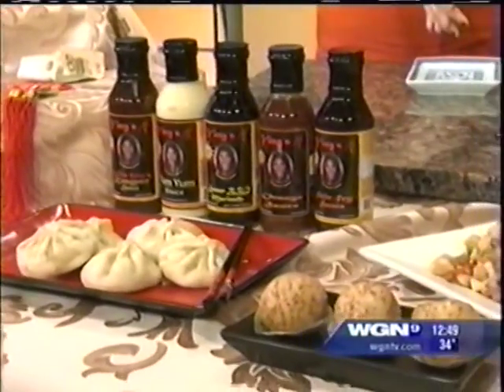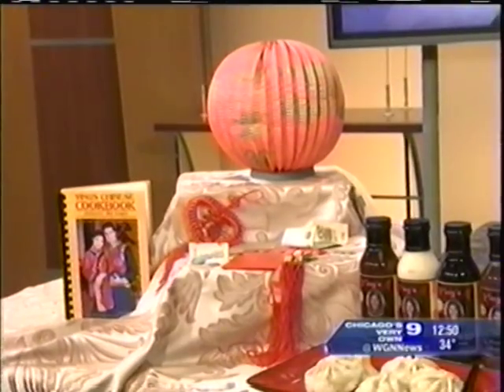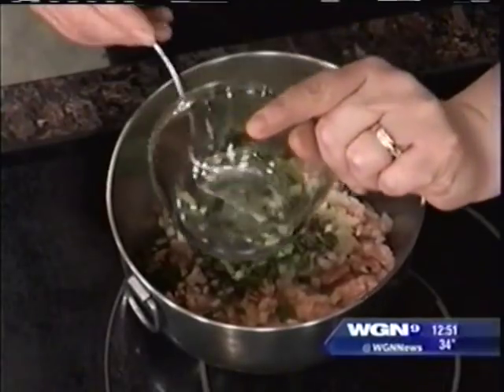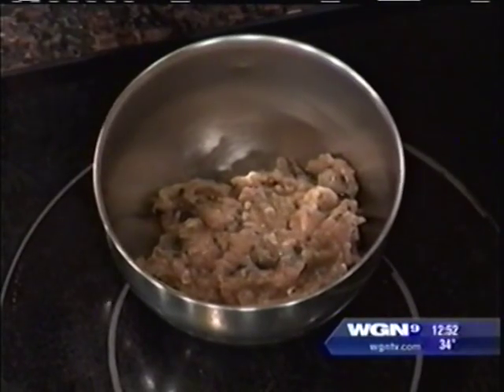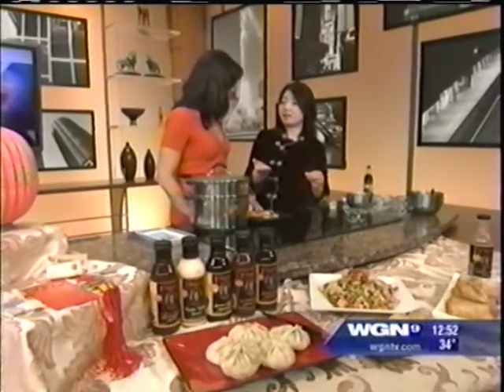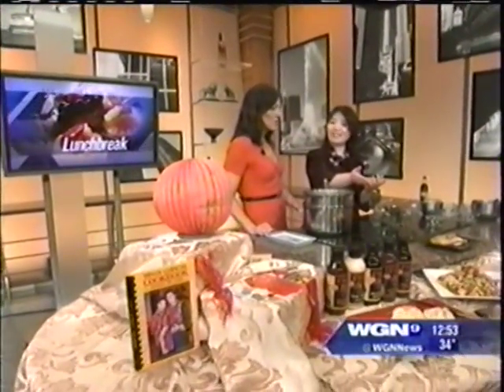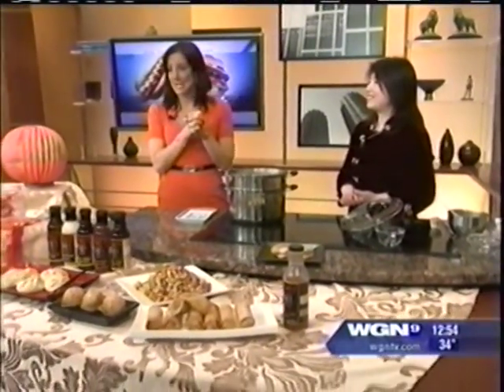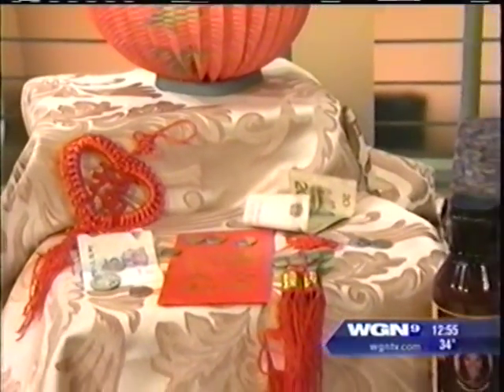Shao Mai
Ying demonstrates how to make Shao Mai on WGN's Lunchbreak program.
for more recipes, Yings Sauces, DVDs and Chinese Cookbook.
(Uploaded by permission from WGN-TV, Chicago)